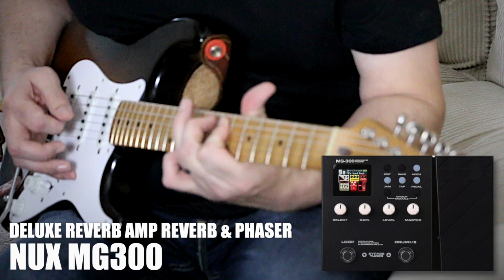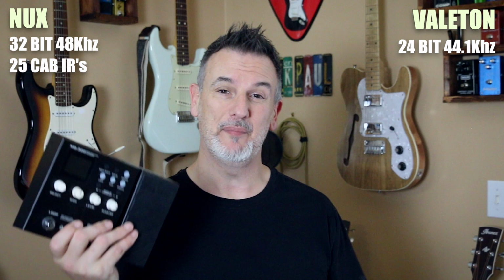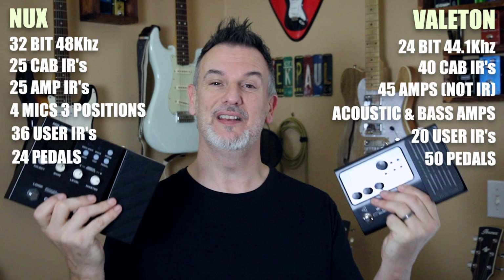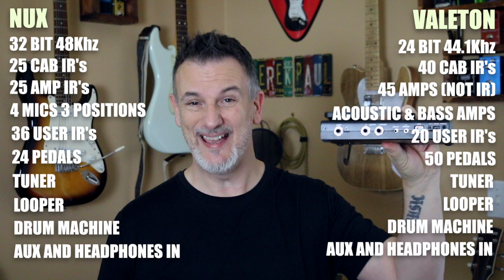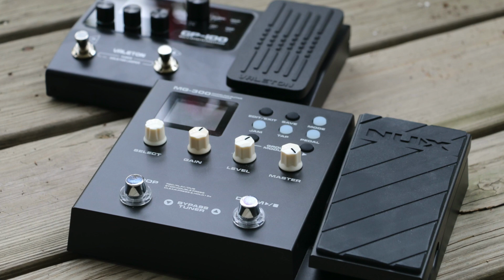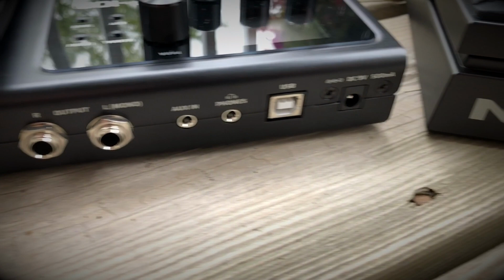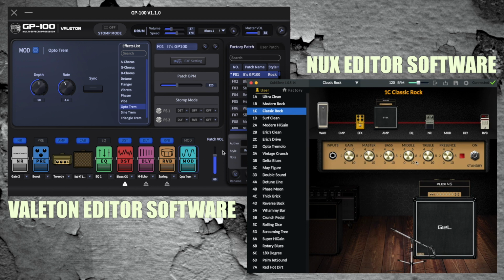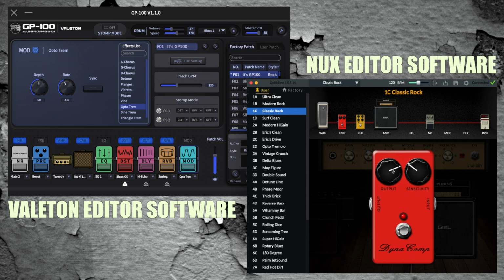NUX MG300 vs VALETON GP-100 Shootout!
The NUX MG300 and Valeton GP-100 are two of the hottest guitar processing effects units on the market today both with CAB IR's and the NUX MG300 with AMP IR's, they both have faithful recreations of popular and legendary effects pedals.

UPDATE: the MG300 now has acoustic simulation with Firmware update V.3

NUX MG 300
Valeton GP100

Both modelling guitar processors have aux in and headphone out for silent practice and stop box modes for live use.

With a tuner, looper, drum machine and the ability to connect to a PC or Mac making the units audio interfaces, couple that with the software editors that these units have and the fact that they are both around $140 makes them perfect practice units and can even be used live as stomp boxes.

Both have amps ranging  from Fender, Marshall, Vox, Friedman, Mesa Boogie, and effects pedals such as the Boss blues driver, super overdrive and the Ibanez Tube screamer and Big Muff to name only a few.

valeton.net

Which was your favourite?

0:00 Intro
0:46 Clean shootout
1:26 Overdrive shootout
2:07 Distortion shootout
3:29 Ambient shootout
4:35 Vs spec
5:56 Effects pedal shootout
8:00 Software comparison
8:33 Final thoughts